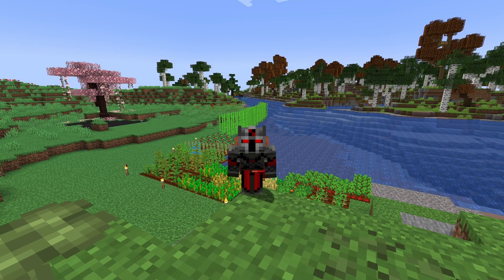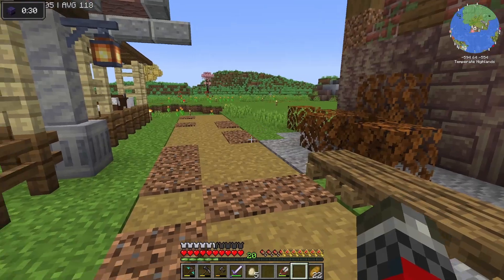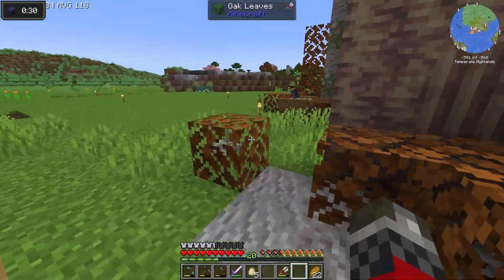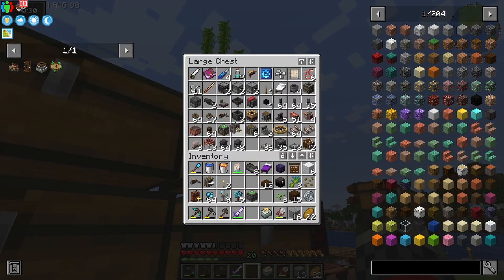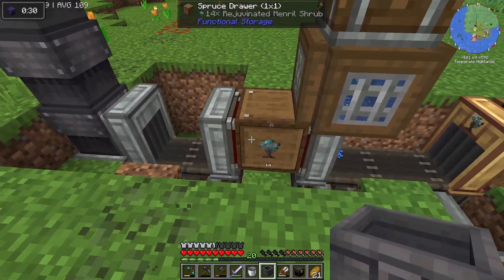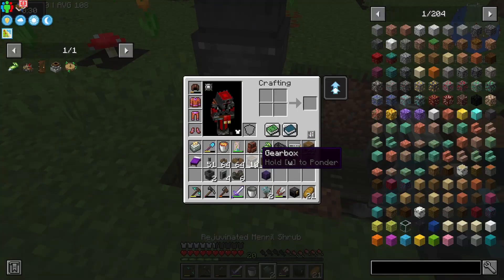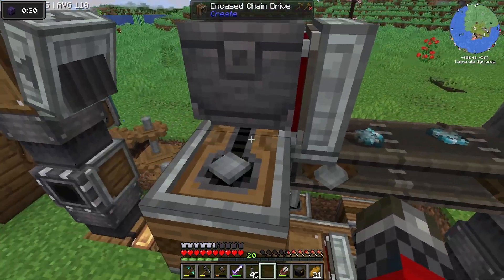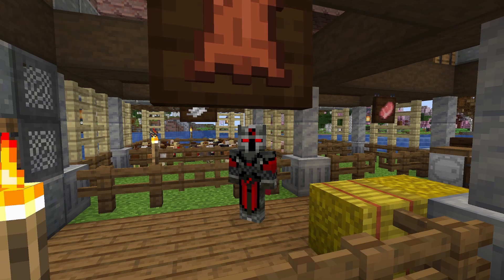Failures and explosions with first tree farm - Create Arcane Engineering Ep 2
In Ep. 2 of Create: Arcane Engineering we embark on the adventure and journey of a arcane magical themed world where contraptions seems to be able to take us to new heights.

We explore the first few steps in building out some automation around the first tree farm, rudimentary steps!

What is Create: Arcane Engineering?
It is a fan modpack inspired by Create: Above and Beyond by Simibubi.

With both magical and technical automation challenges, you are tasked with conquering the Arcane to reach the end goal of the modpack:

You will be building many intricate factories all around your minecraft world and connecting them through the new create trains!

This pack aims to build upon the flow of Create: Above and Beyond, adding many structures and changing tons of recipes to create a coherent experience while empathizing the usage of the Create mod and its new features.

You start out just like you would in any other pack, and slowly get absorbed by the custom progression and its unusual recipes and automation ideas that connect mods such as Create, Forbbiden & Arcanus, Ars Nouveau, Pneumaticcraft and the Thermal mods.

I have been extremely busy with work the last few weeks, so sorry about the delay in uploads, additional the recording problems have not made it any simpler.